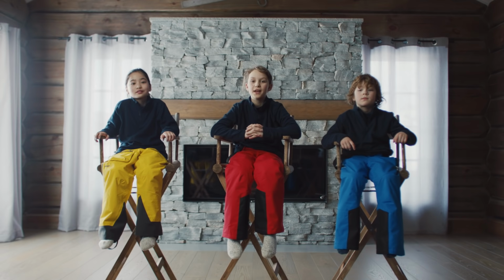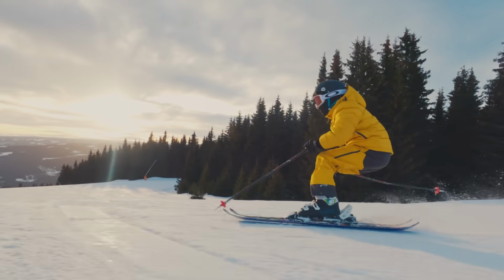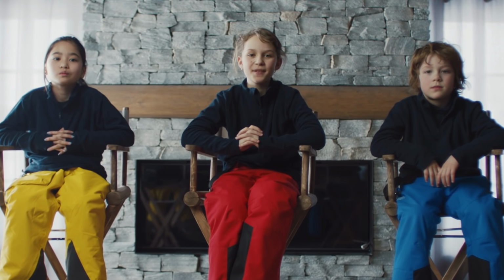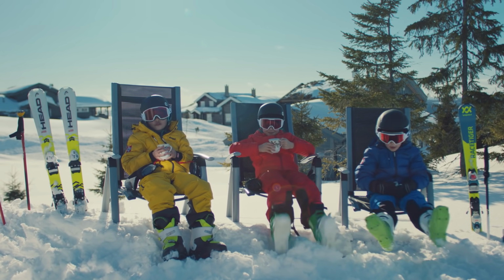Ski lessons: Why Norwegians are good in the Olympics?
Ski to impress? Keep close attention to our mini masterclass! ⛷😎
Little suggestions about how to ski and carve

Our mini Norwegian ski guides Morten, Alexandra, and Pernille continue to share their alpine skiing knowledge! Pay attention if you want to impress on the slopes. 😎⛷

ABOUT
We are the Official Tourism Board in Norway, one of the happiest and most beautiful countries on Earth.

PLANNING A TRIP  TO NORWAY?

Video Production: Tangrystan, post production: Uhørt